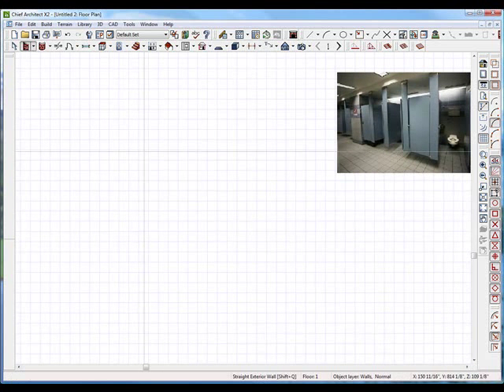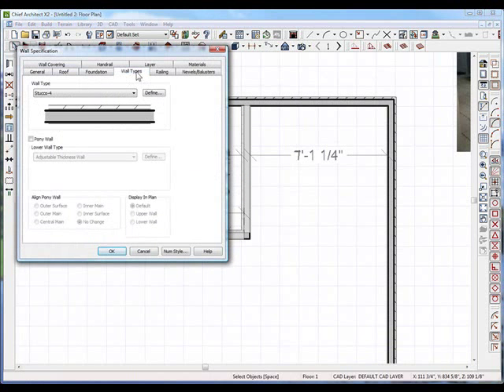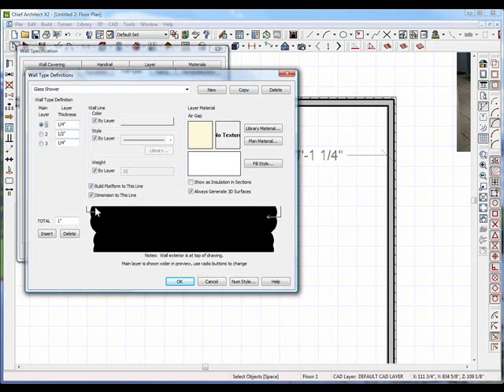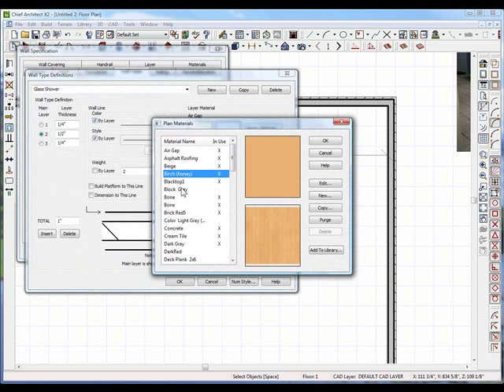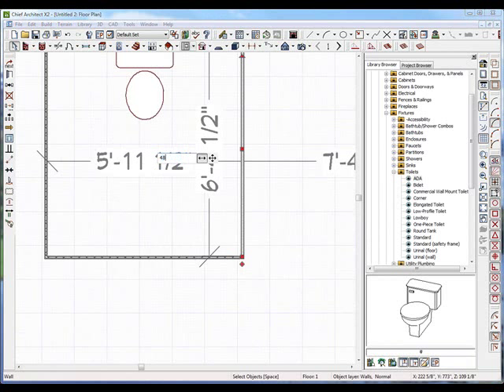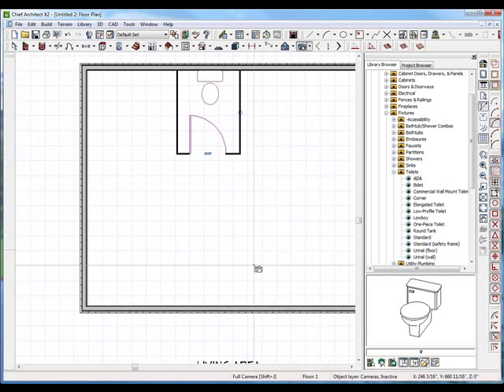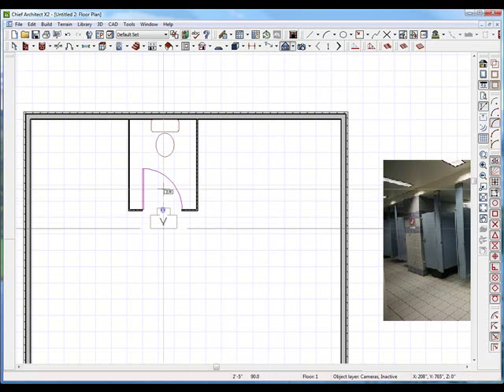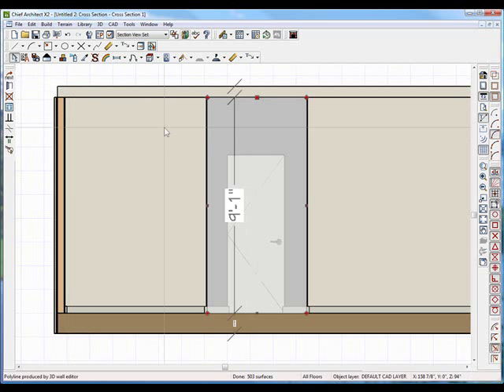Building Bathroom Stalls Using Chief Architect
So I got a question in asking "How do you build the commercial stall walls using Chief Architect?" I hope this helps shed some light on the matter.